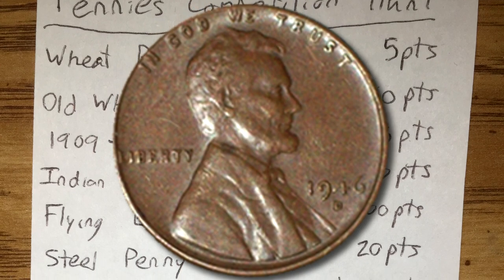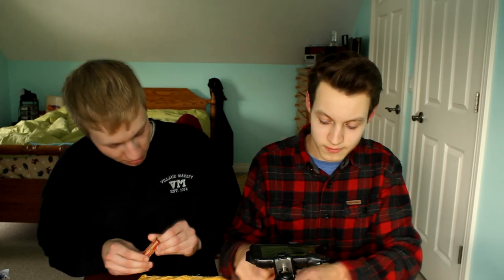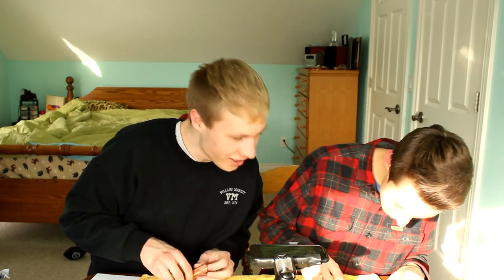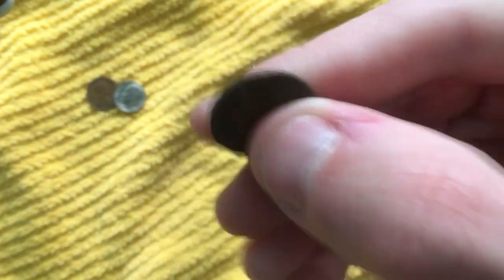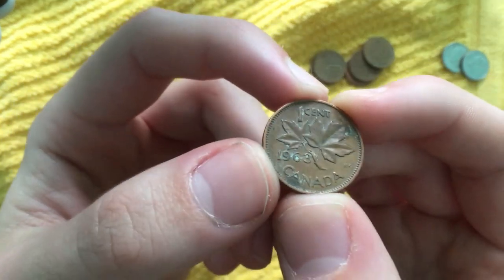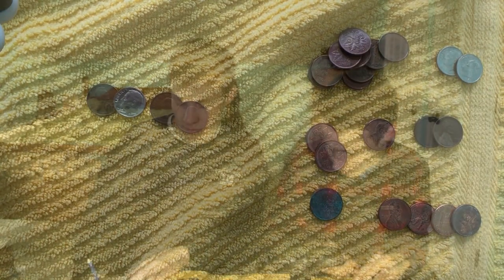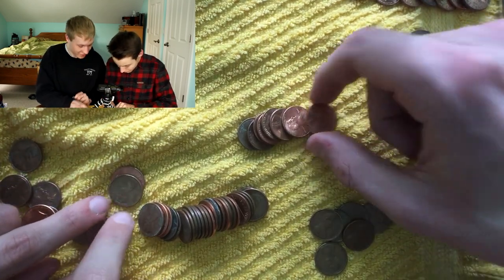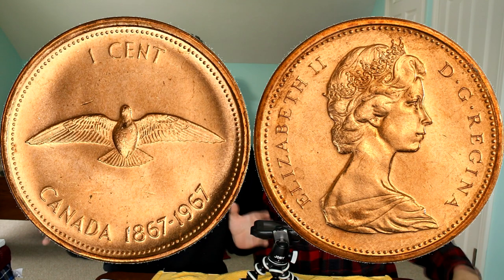WE STUMBLED ONTO A PERSONAL PENNY COLLECTION!! COIN ROLL HUNTING COMPETITION HUNT, PENNIES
Kevin is back on the channel and we are going head-to-head over a very special box of pennies! We were lucky enough to find a box of completely hand-rolled pennies, meaning that anything could happen! One of our more exciting hunts for sure, and it was a blast! Coin roll hunting pennies is always a great time, especially when it's a competition coin roll hunt and EVEN MORE ESPECIALLY when you have a chance at finding someone's personal collection! :o